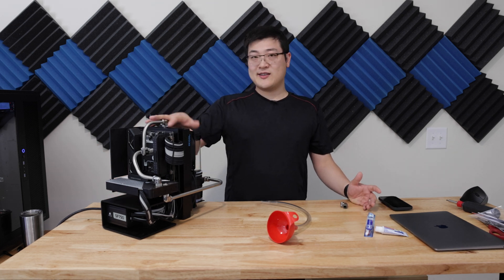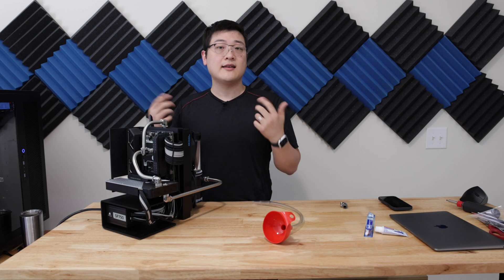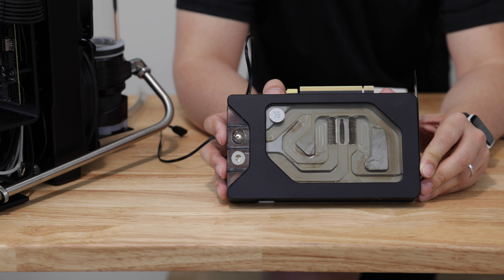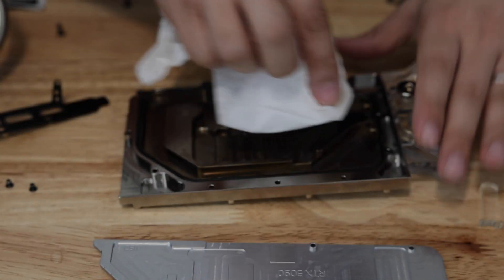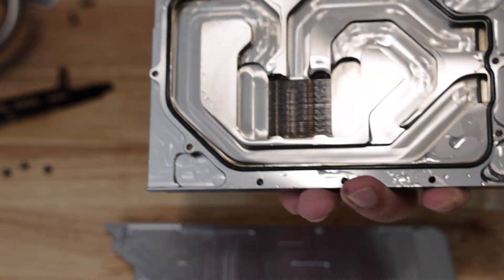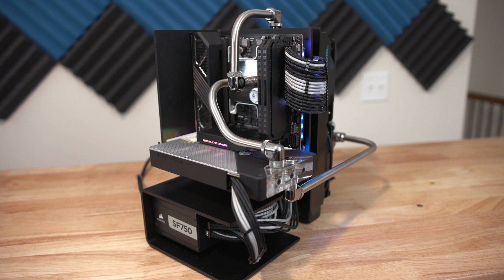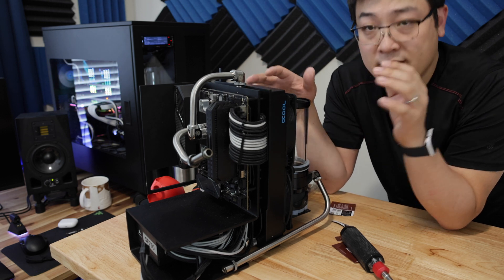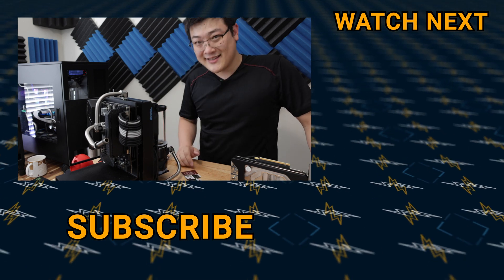3090 FE GPU Waterblock Corrosion? | Disassembly & Cleaning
In this video, I take a 3090 FE waterblock and clean it up using the toothpaste method. This appears to be some kind of reaction with the distilled water & tubing (or contamination in the tubing).

0:00 - Intro
0:41 - The Problem
2:16 - Draining & Disassembly
4:32 - Cleaning the Block
7:24 - Potential Causes
9:21 - Future Plans